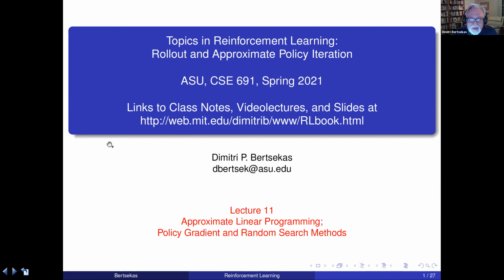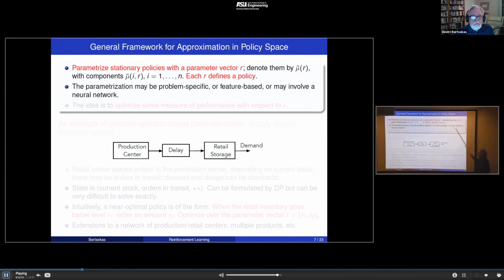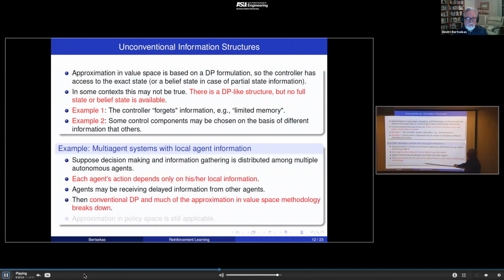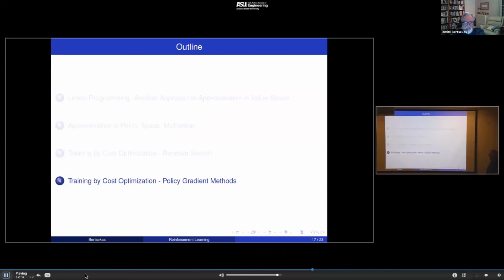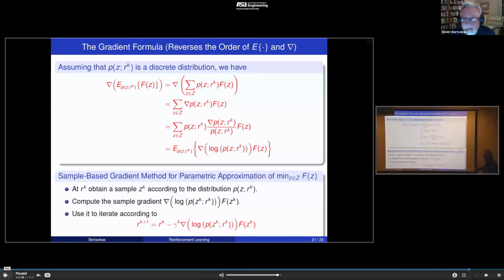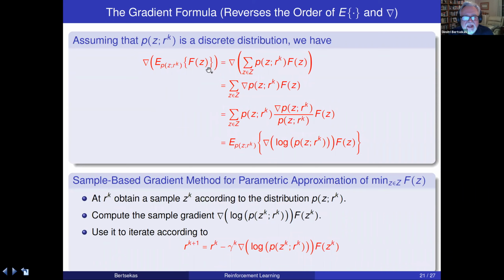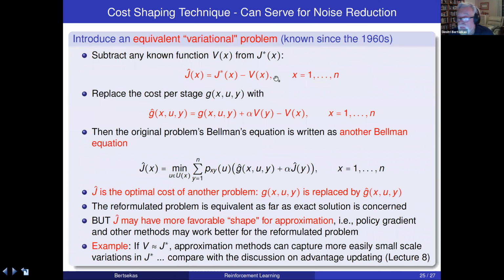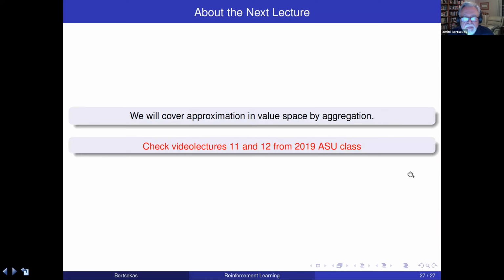Lecture 11, 2021: Linear programming, policy approximation, policy gradients. ASU.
Slides, class notes, and related textbook material Exact and approximate linear programming methods. Approximation in policy space contexts. Policy training methods based on cost optimization, and using random search, policy gradients, and variations.